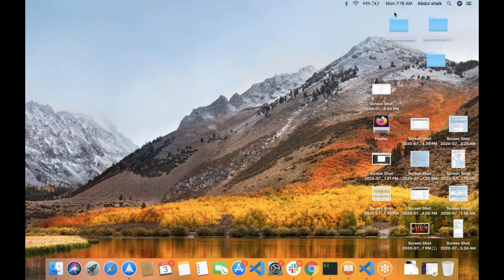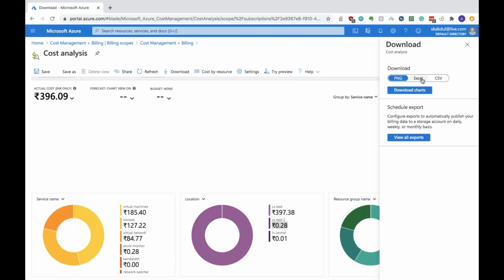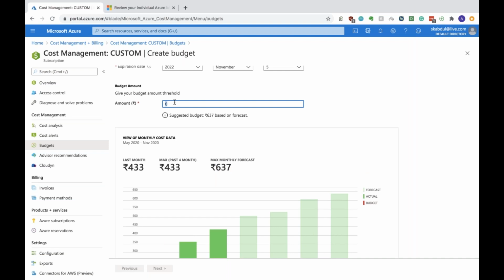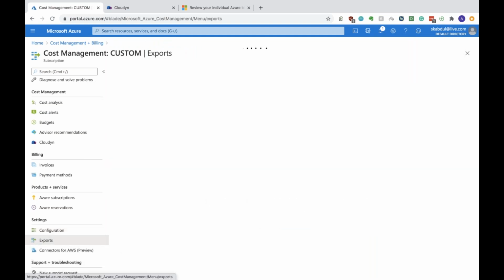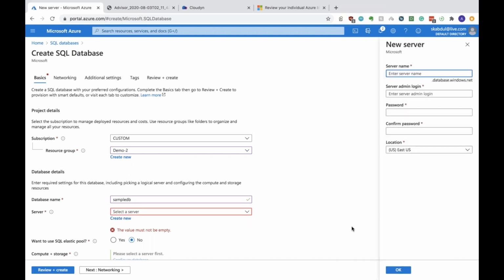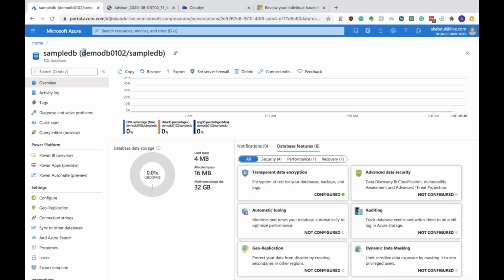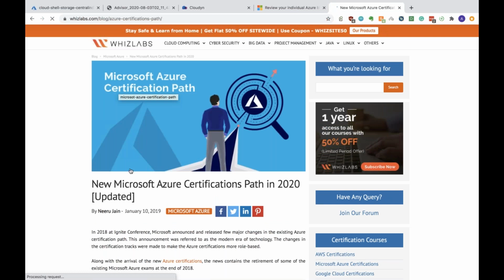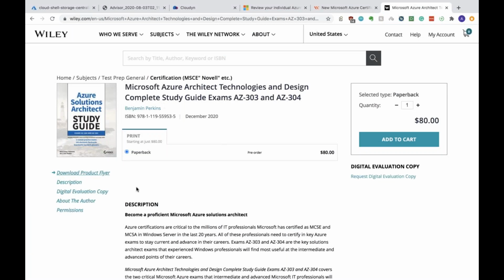AzureDevops- class 29| Dt:03 Aug 2020 |Invitech IT | Online Trainings |Certifications|placements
Azuredevops online training & placements |invitechit 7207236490

Top Ten certification & Training courses in 2020

DevOps AWS
Data Science,
Machine Learning
Artificial Intelligence
WORKDAY HCM
Power bi
PL/SQL
Big data
Digital marketing